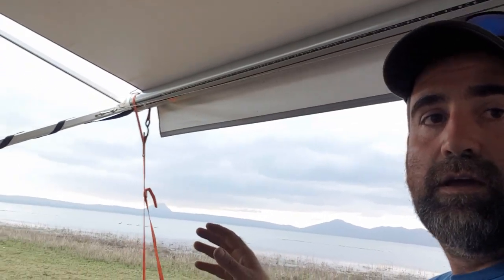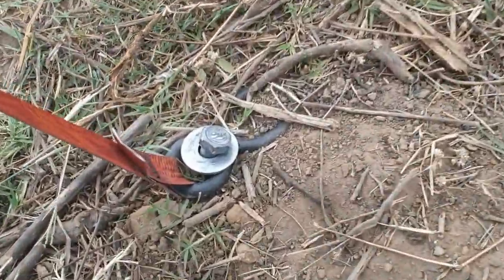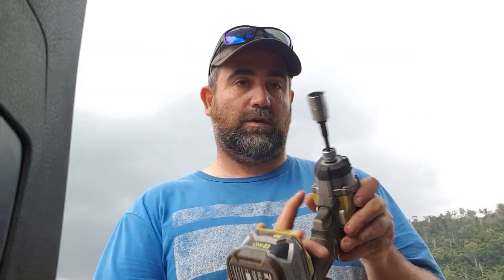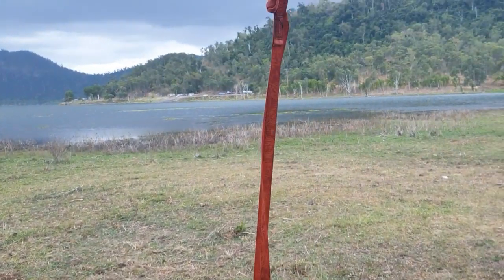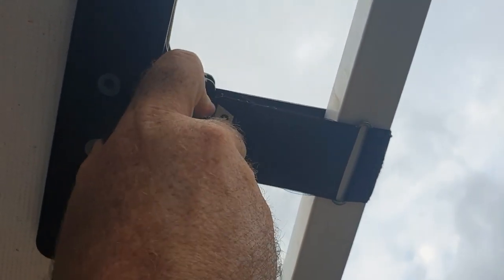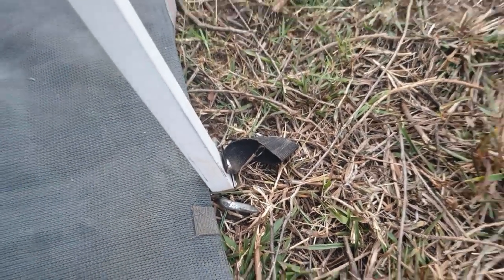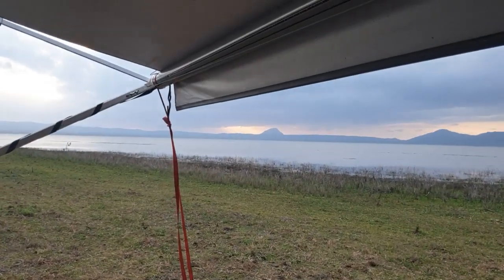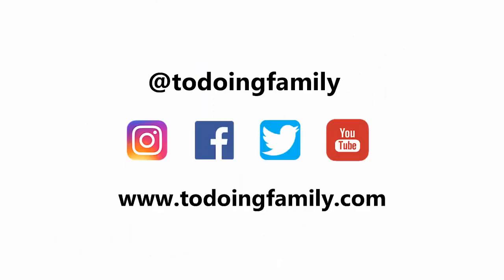Caravan RV 101: Securing your Awning (Supapeg Alternative)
In this video we take a look at how we secure our awning using ratchet straps, coach bolts and washers.  If you are going on a road trip of Australia, or a trip in a van, this is an important Caravan RV 101 video.  This is also a Supapeg alternative, enabling a sturdy, strong and reliable connection with the ground.It's the latest video in our Caravan RV 101 series.